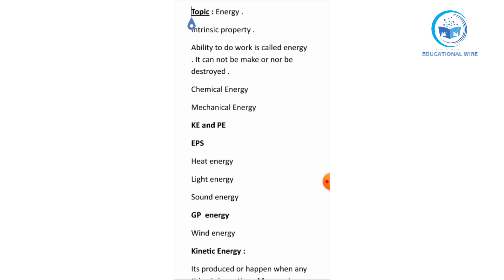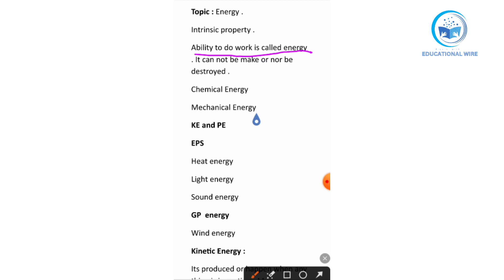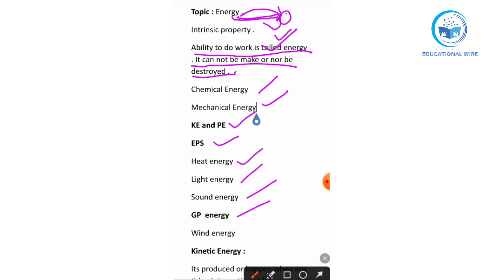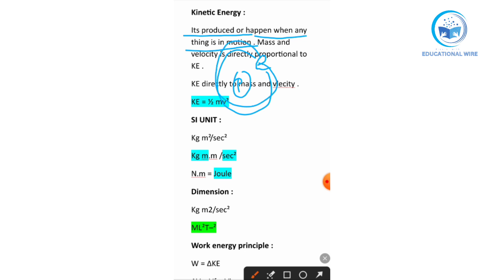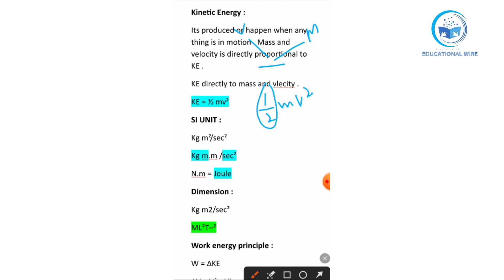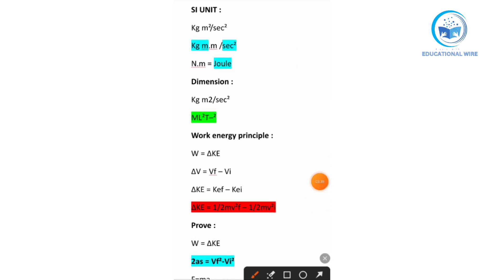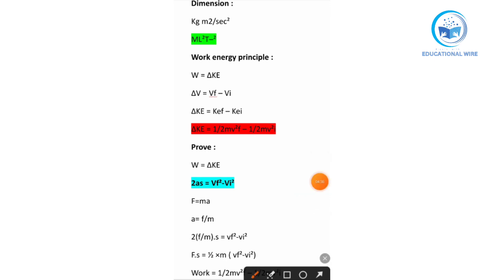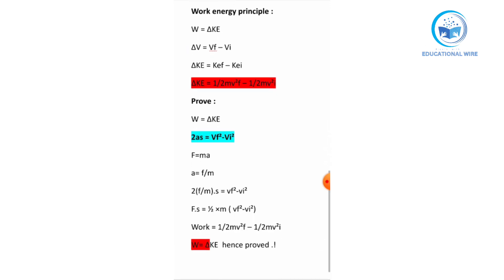"Unveiling the Mysteries of Energy: Types and the Work-Energy Principle Explained"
Dive into the captivating realm of energy in this enlightening physics lecture video. 🌌 Explore the diverse forms of energy, from kinetic to potential, and unlock the secrets of the work-energy principle that governs the interplay between forces and motion. 🚀 Join us to unravel the science behind energy transformations and gain a profound understanding of its significance in the world around us. 🔬 Let's embark on a journey of discovery together! 📚🔔